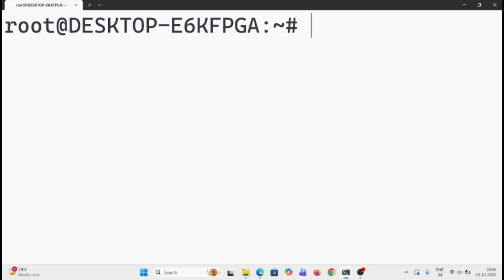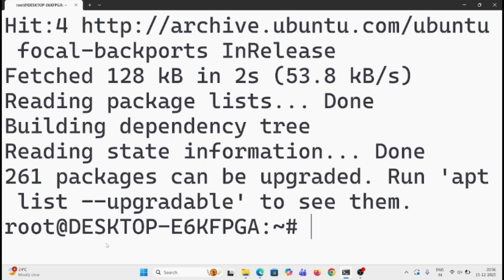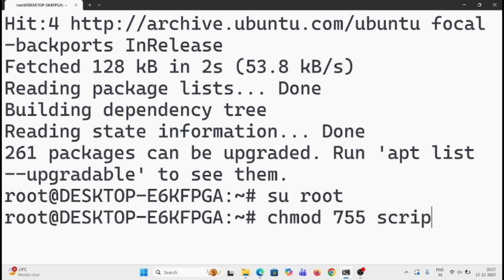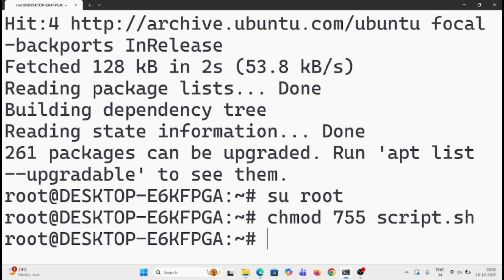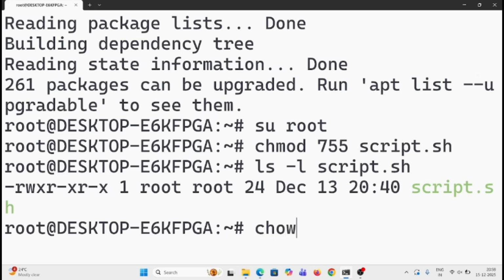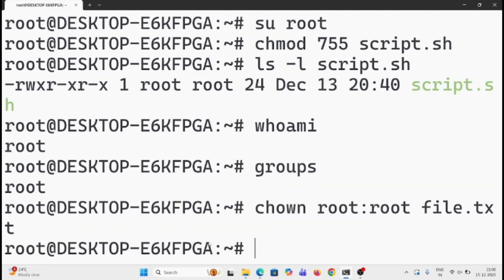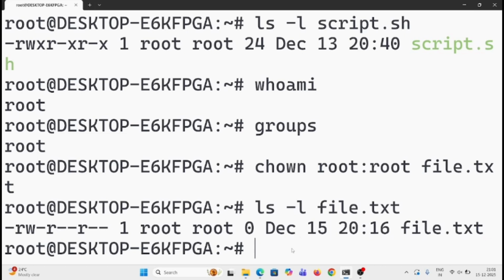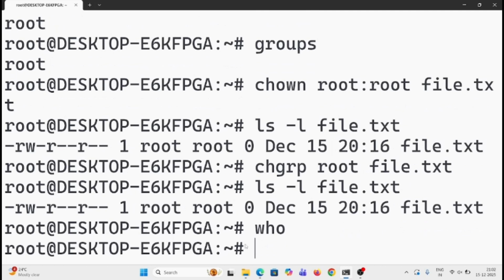Linux Permissions & User Management Commands | Linux Commands Part 6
Learn how to manage file permissions and user accounts in Linux. This includes understanding read, write, and execute permissions, changing ownership with chown and chgrp, modifying permission levels with chmod, and managing users and groups. These commands are essential for maintaining system security and controlling access.